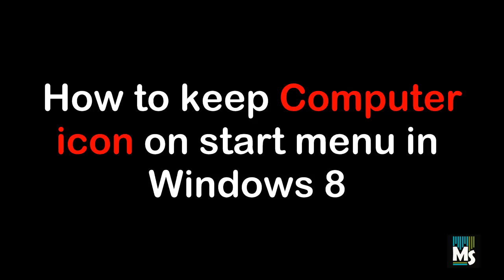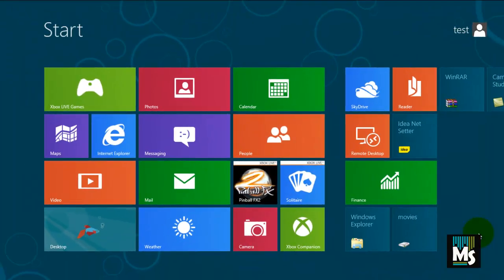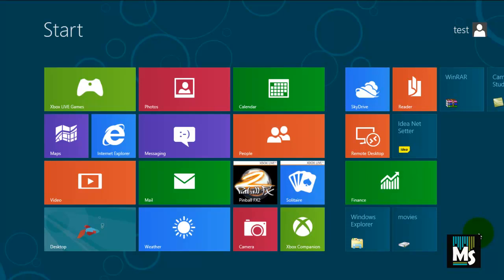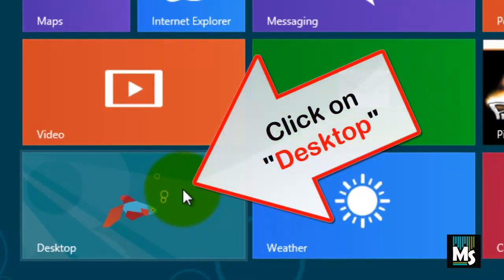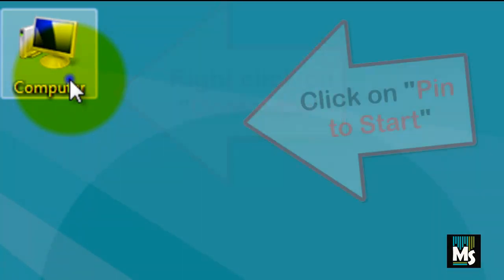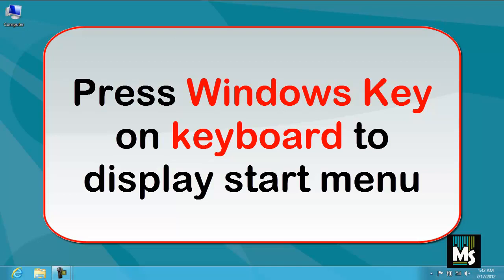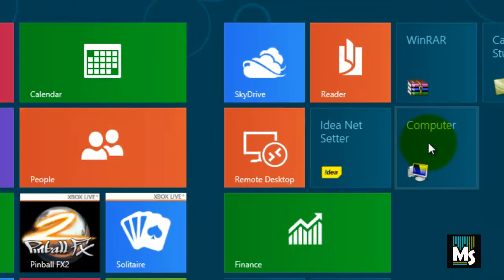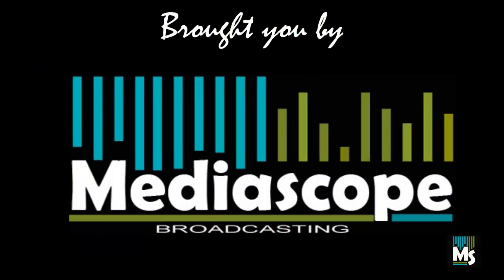Add my computer icon on metro UI start menu in windows 8|Windows 8 Tips and Tricks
This video shows How to keep computer icon on metro UI start menu in windows 8